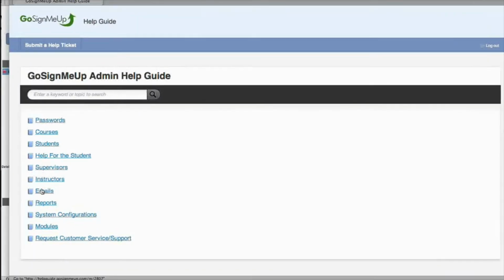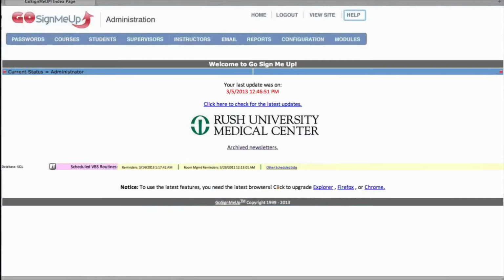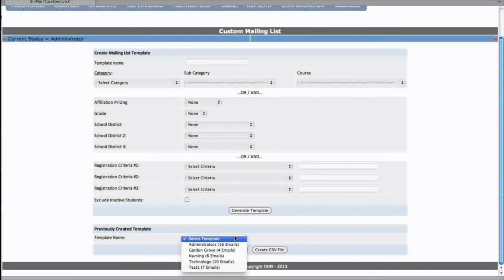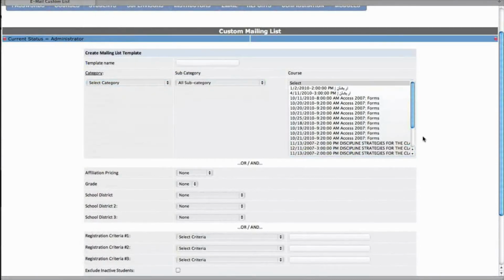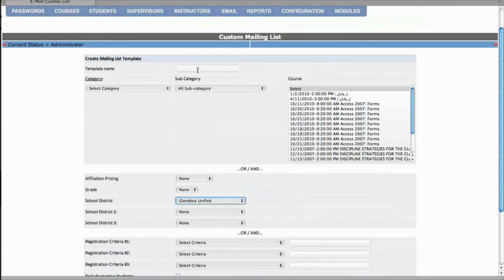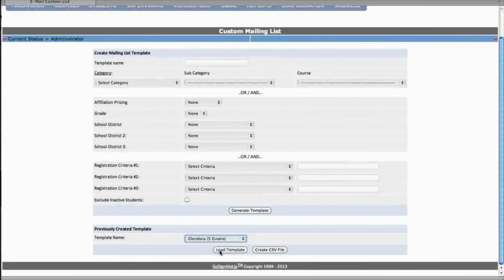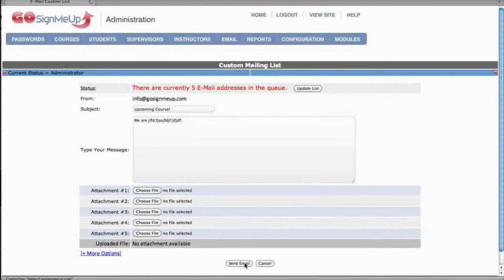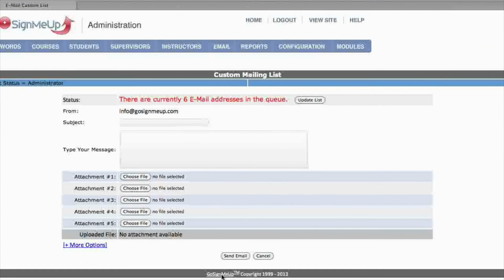Features Webinar - Creating custom e-mail groups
Learn how to create custom e-mail groups